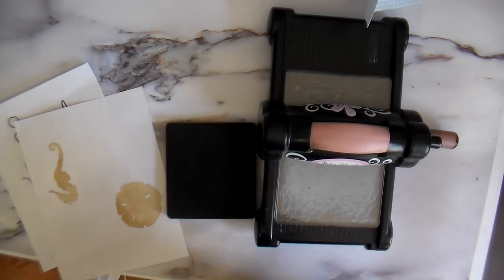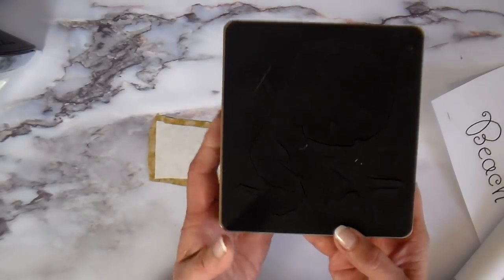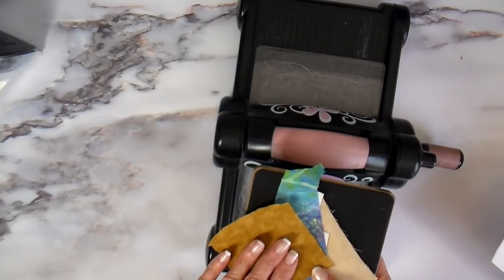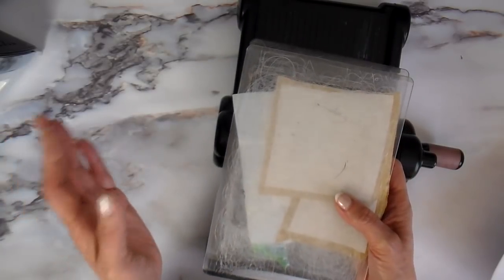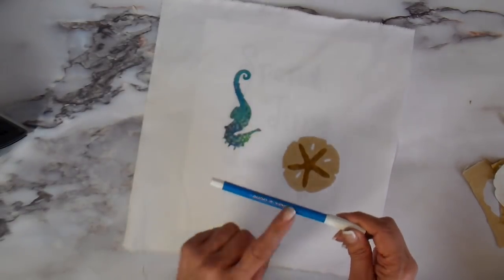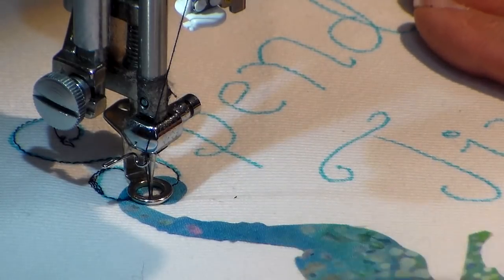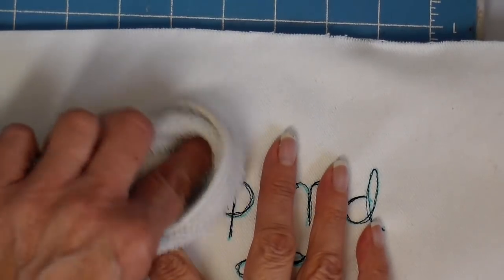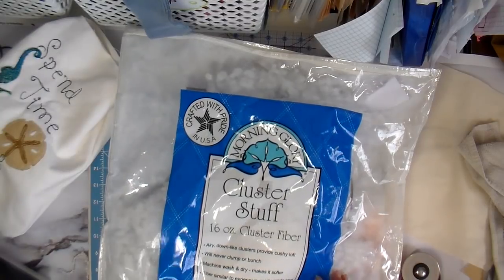Sand and Sea Bigz Die, Cutting Fabric with the Sizzix BigShot, Sew with Me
Hi everyone,  I am creating with a new Bigz Die today and cutting fabric with my Sizzix BigShot.  Join me while I create a new design using free motion appliqué.

RESOURCES

Here is my playlist of other videos about cutting fabric with the BigShot:

SUPPLIES
Sand and Sea Bigz Die

Sizzix BigShot

Heat-n-Bond Lite

Warm and Natural Batting

Mark-B-Gone by dritz

Juki TL2000 Sewing Machine

Cluster Stuff by Morning Glory